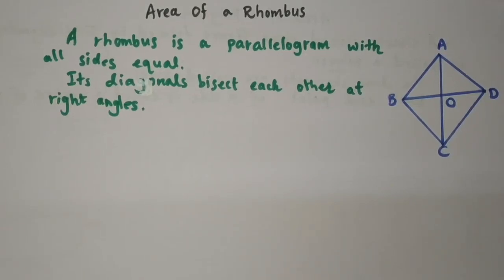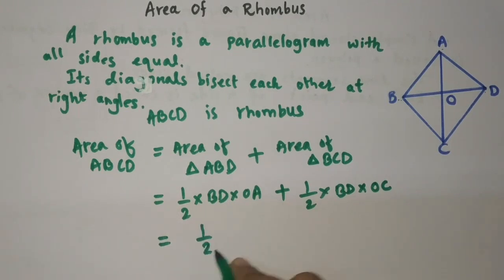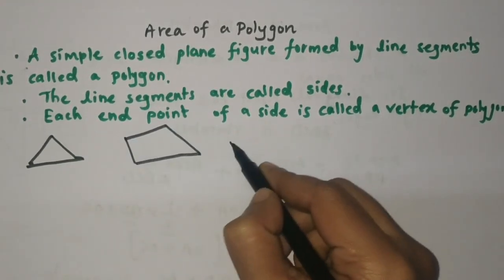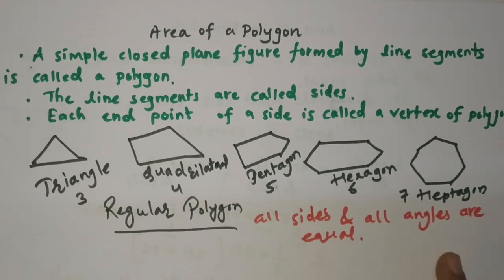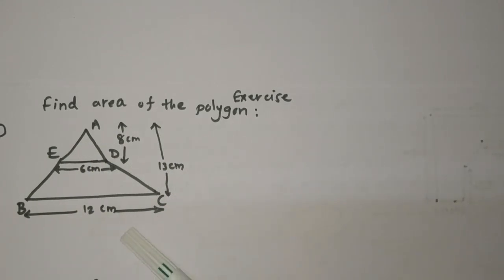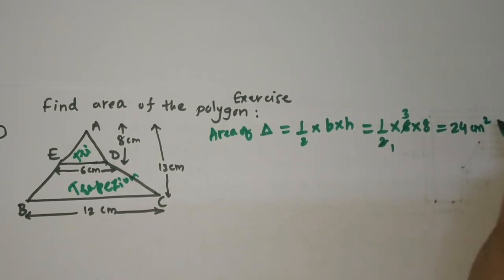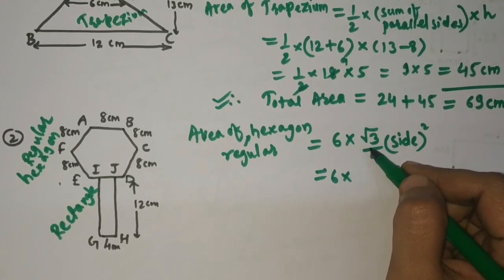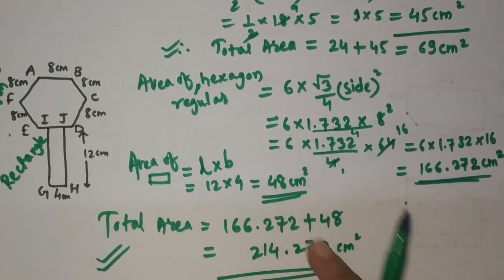Area of Rhombus || Area of polygon || class 8 || Maths